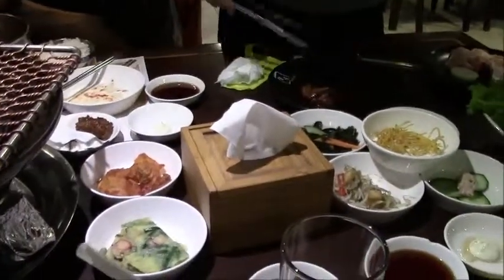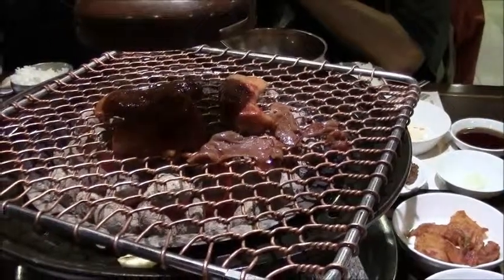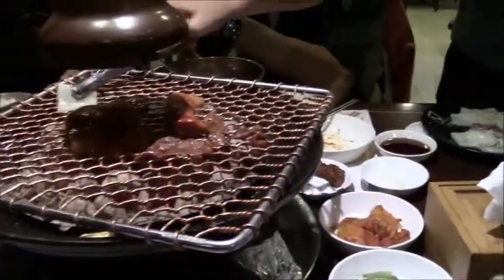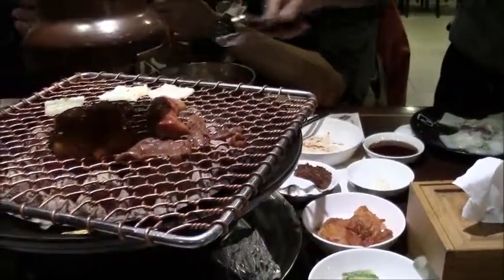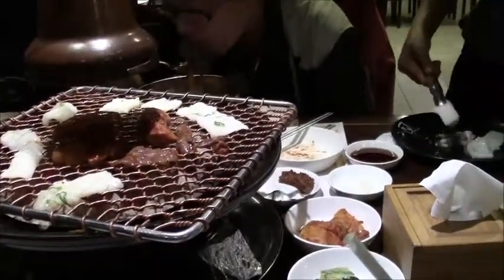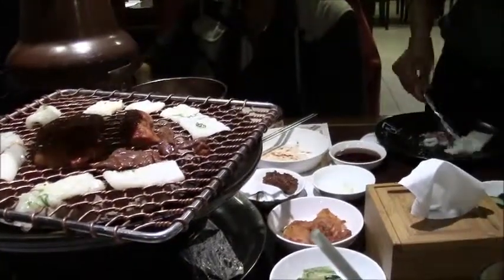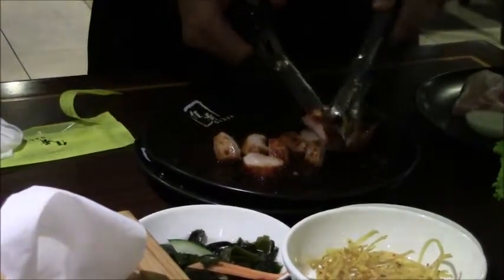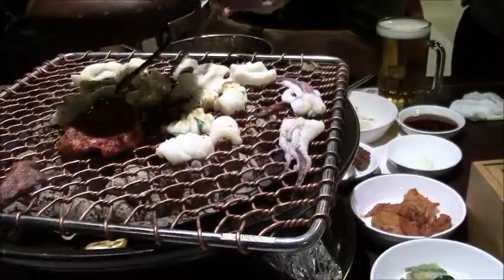Jakarta, Korean Restaurant Gahyo 3 ジャカルタの韓国レストラン佳肴 Restaurante Koreano en Jakarta, Indoneia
Eating Korean food with people from Singapore and Japan.
シンガポールと日本の社員と一緒に韓国料理。
Comiendo comida coreana con la gente de Singapur y Japon. Jakarta, Indonesia.
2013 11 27